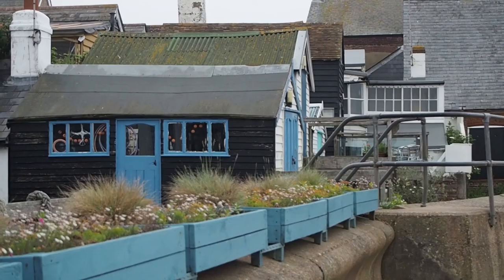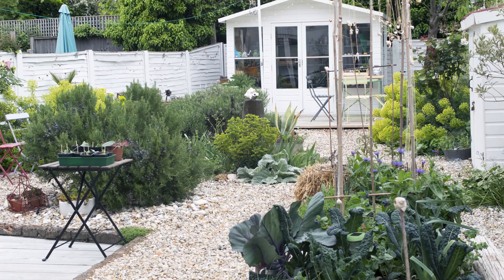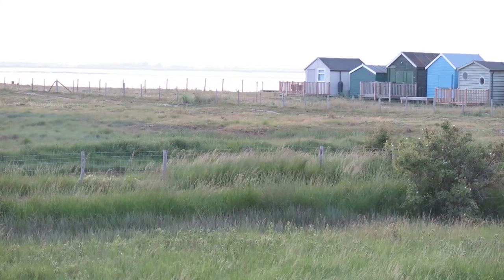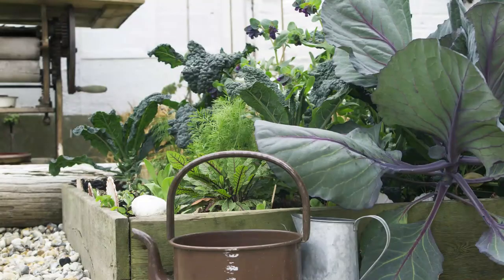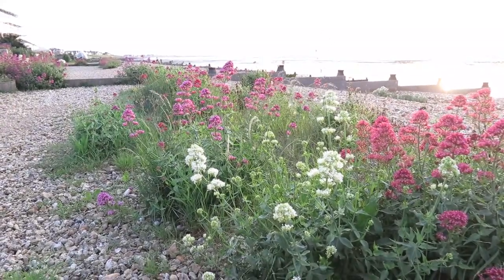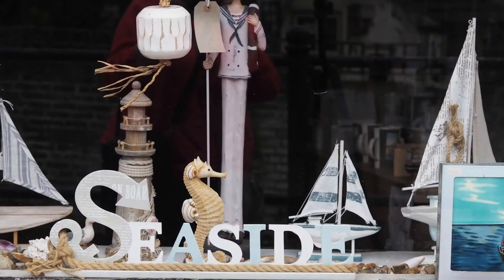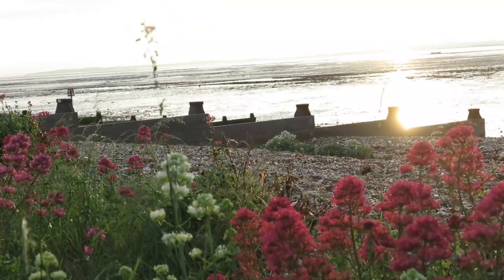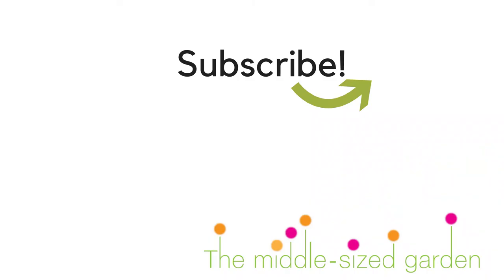Beautiful beach garden ideas from Whitstable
Discover charming beach garden ideas from the pretty fishing village of Whitstable

10 private gardens are open in early June every year for the NGS

The Middlesized Garden uploads on Wednesdays and Saturdays with visits to private gardens and interviews with expert gardeners. If your garden is smaller than an acre, join us and enjoy your garden even more!